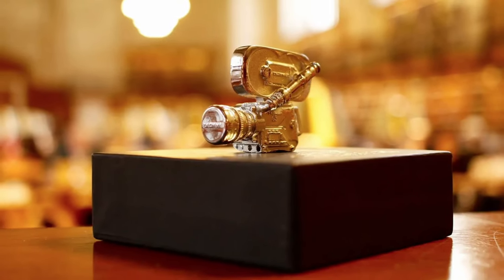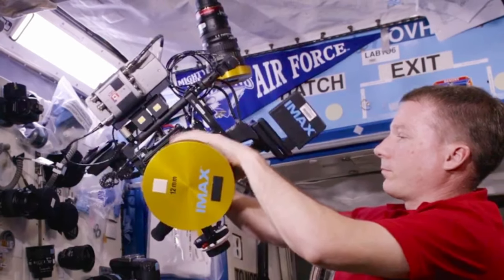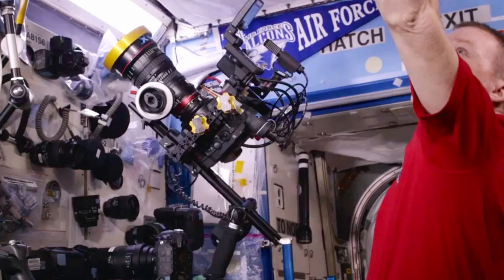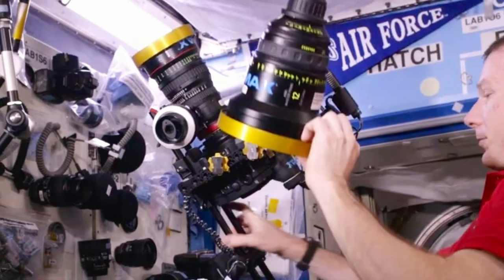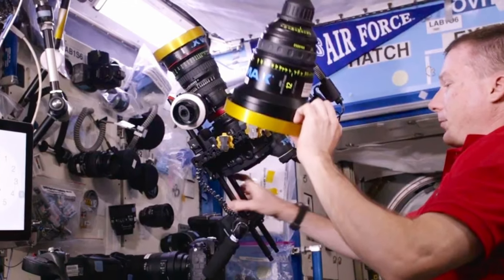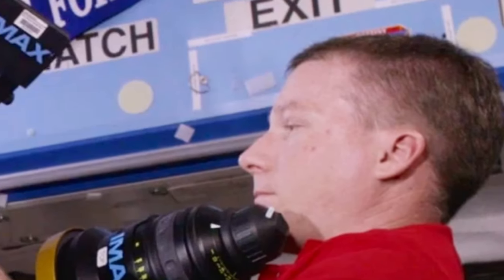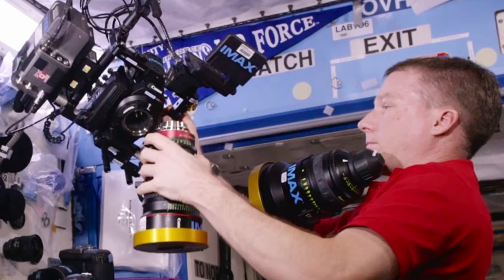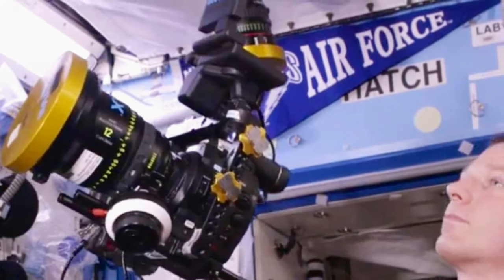Canon C500: The First IMAX-Certified Camera?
An amazing video posted by James Neihouse who is an IMAX cinematographer and was personally involved in this great project, A Beautiful Planet, shows lenses swapped in zero gravity during the ISS (International Space Station) mission. The camera is Canon Cinema EOS C500, and it’s marked with the IMAX logo. Is it the first IMAX-certified digital camera?